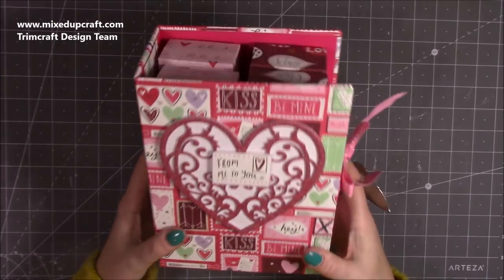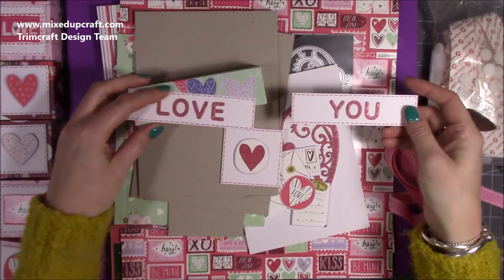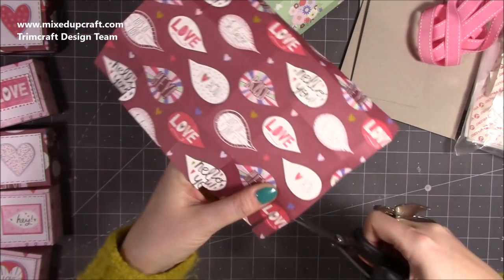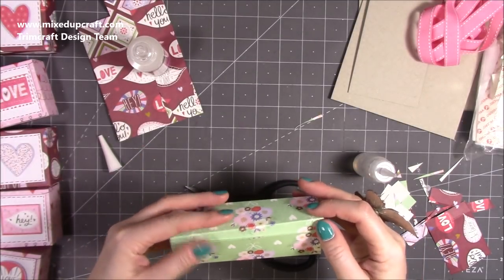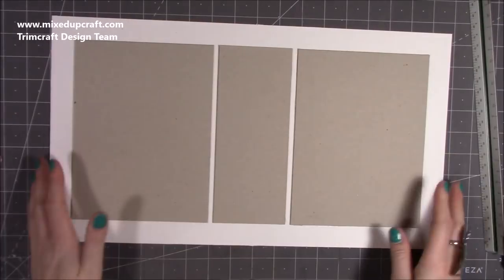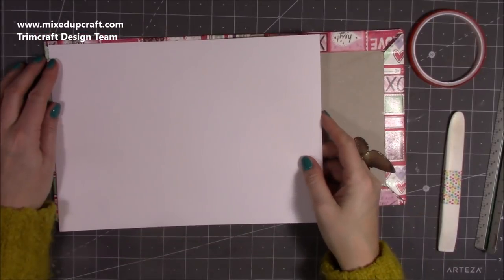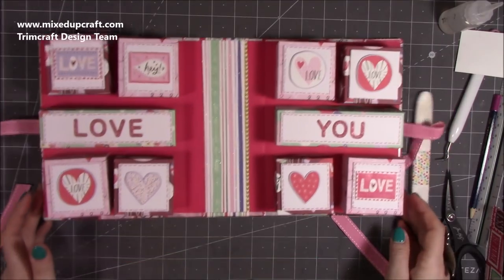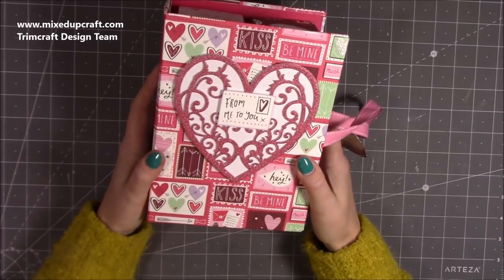The Book Of Love! ❤ Valentines Series 2020 ❤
In this tutorial, I show you how to make this lovely book style gift to hold lots of treats. Follow my easy step by step tutorial to make yours.

Collall Glue
My Purple Scoreboard by Hunkydory.

Sam